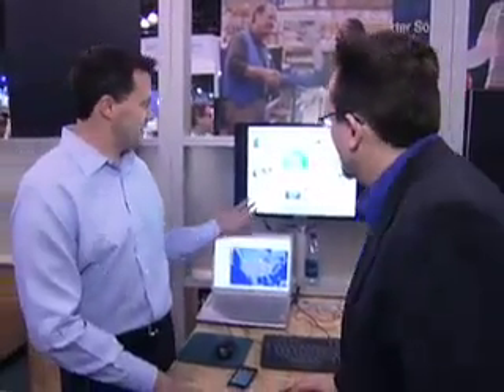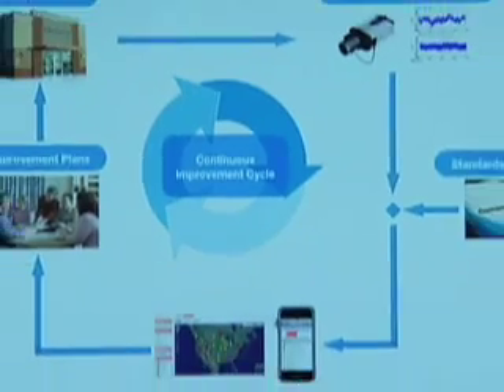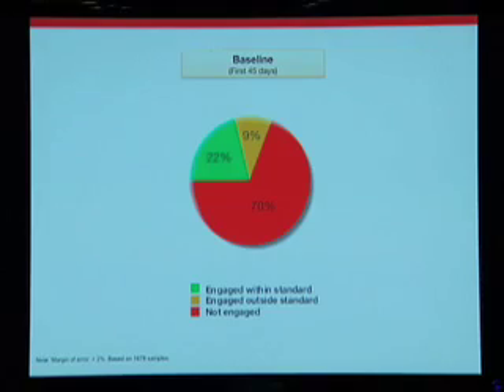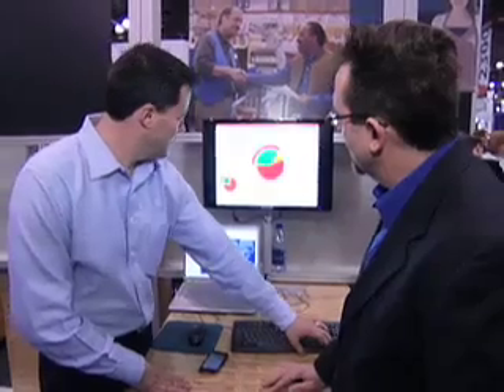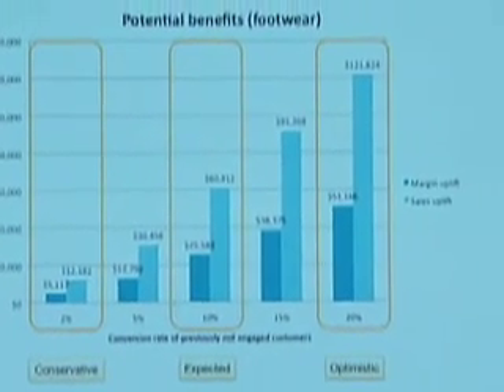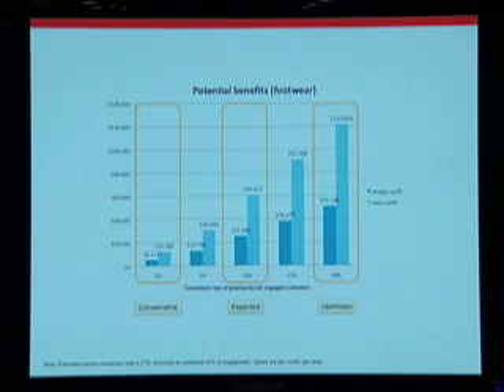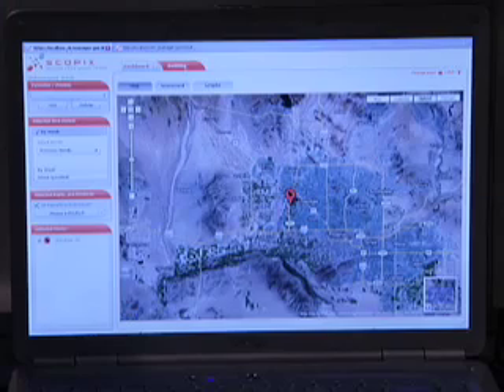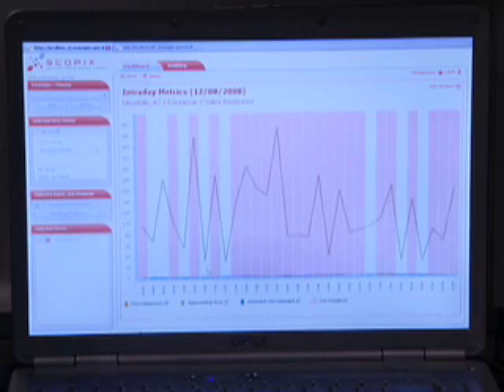Store Operations Analytics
Retail chains face the daunting task of supervising operations across hundreds or thousands of stores.  To succeed in this competitive industry, leadership must constantly ask the following questions:

    * Are practices effectively and consistently executed on a company-wide basis?
    * Is the customer shopping experience what it was designed to be?
    * Are promotions, pricing and events implemented according to predefined criteria established by headquarters?
    * Are performance measurements available to give timely feedback to stores so that gaps can be corected as they occur? (or does the info simply arrive too late?)

Robb Boyd catches up with Joe Sagrati of Cisco as he walks him through the Scopix Solutions offering.